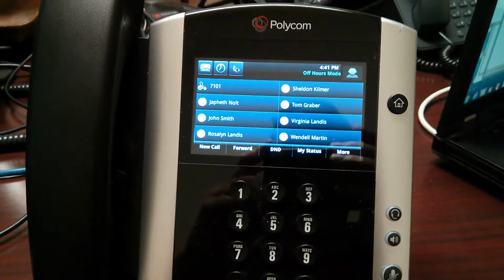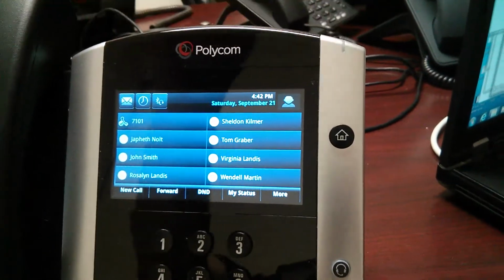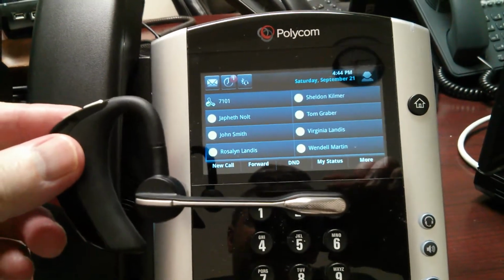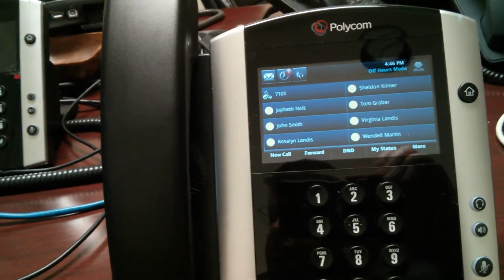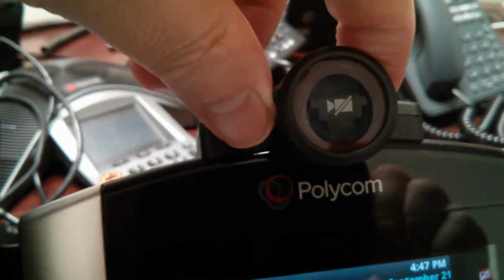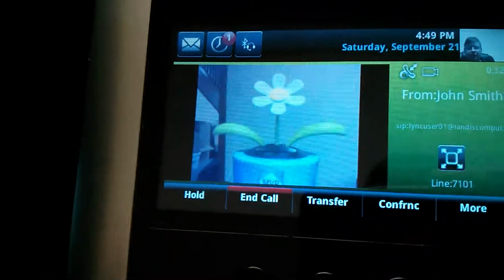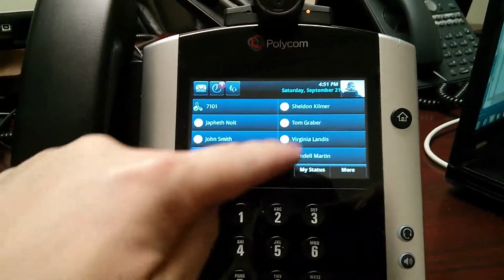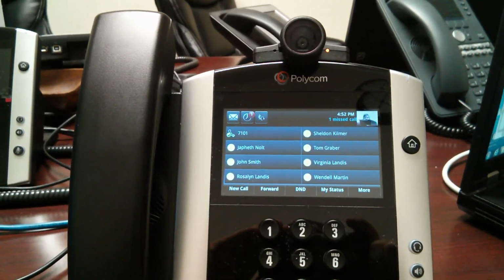Review Polycom VVX600